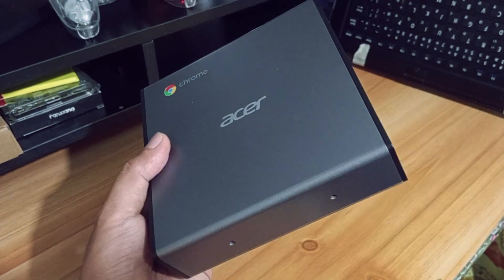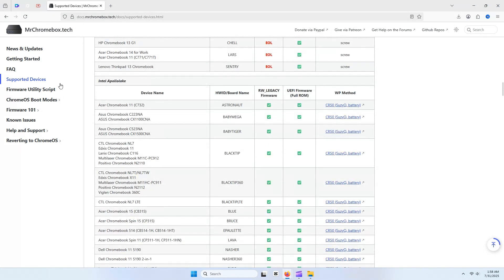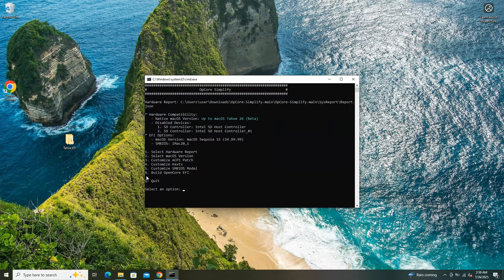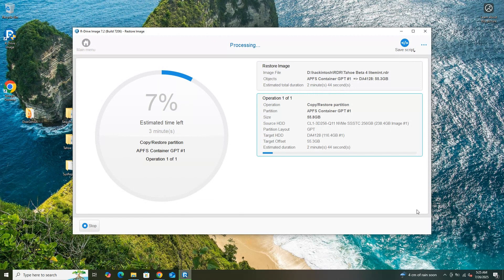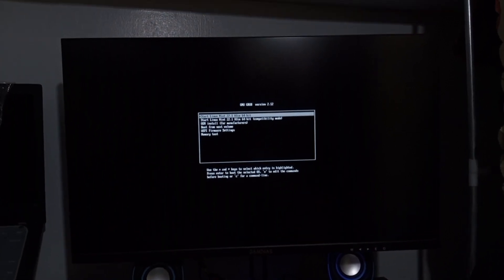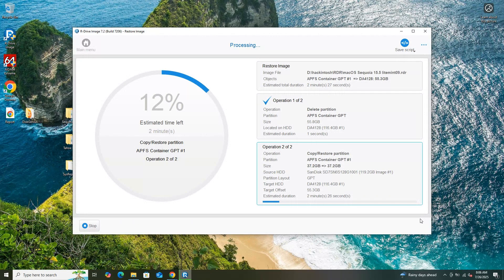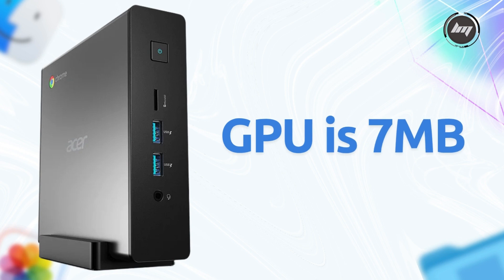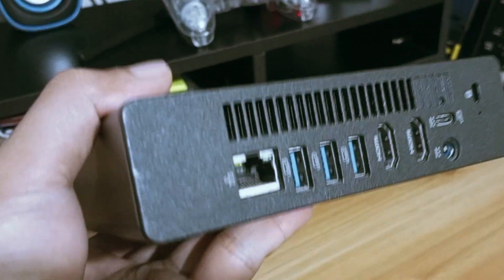Turning a Budget Acer Chromebox CXI4 Into a Mac Mini!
Experimenting a chromebox to install macOS sequoia on this machine.

Looking for a budget mini pc? I scoured Facebook Marketplace and found an acer chromebox cxi4 with impressive specs for the price. This mini computer could be a great **hackintosh tutorial** project. The **acer chromebox** has 10th Gen Intel Core i7, 16GB of DDR4 RAM, and a 128GB eMMC.

*Clarification: this chromebox doesn't has nvme ssd but a soldered emmc 128 GB storage.